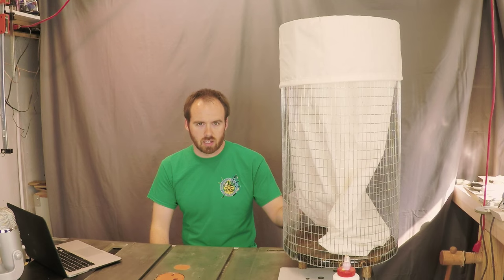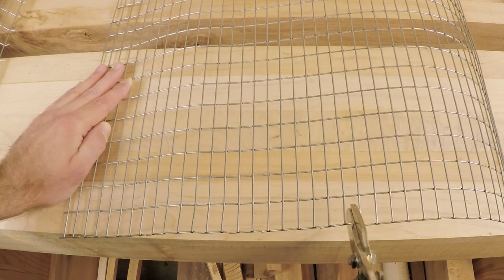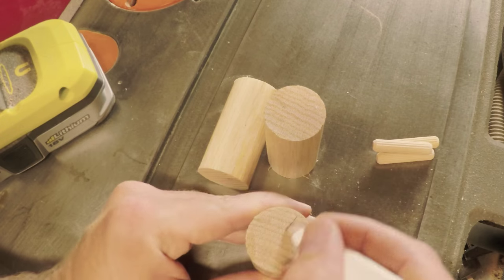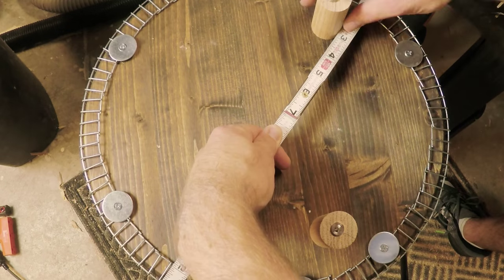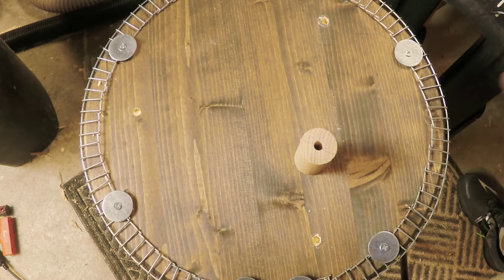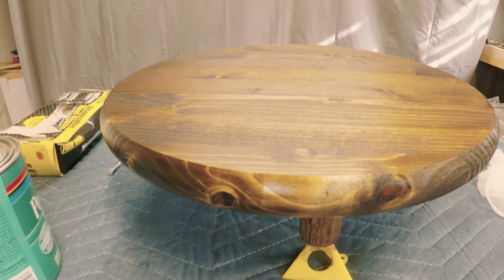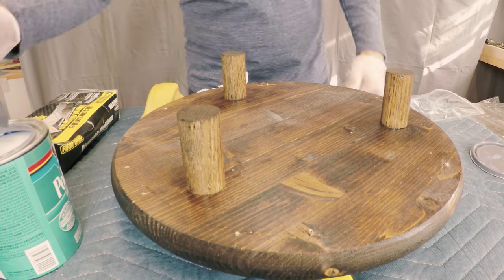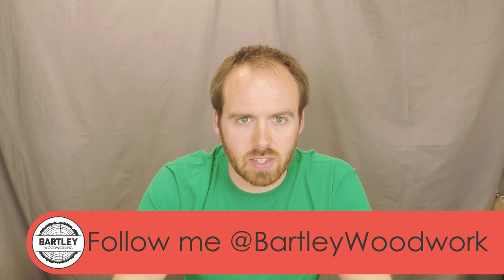DIY Laundry Hamper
On this weekend project, I show you how to build a simple DIY laundry hamper from chicken wire, and round piece of pine from your local home improvement store. An easy craft project for you to quickly get done in a weekend!

Drill
Soldering Iron
Aviation Snips
Wood Screws
MinWax Water Based Finish
MinWax Dark Walnut Stain
E-Z Pro Doweling Jig Kit
Foam Brush
Stain Grade Round Pine
Chicken Wire 1/2" x 1"

Warning Icon By DiamondWarning.png: Alx 91 Japanese_Road_sign_(Other_dangers).svg: Monaneko derivative work: Fry1989 (talk) 03:17, 9 June 2011 (UTC) [CC]